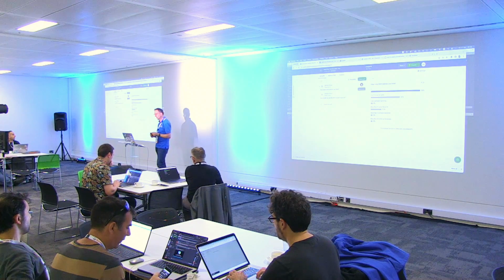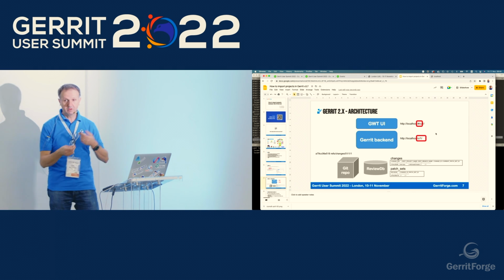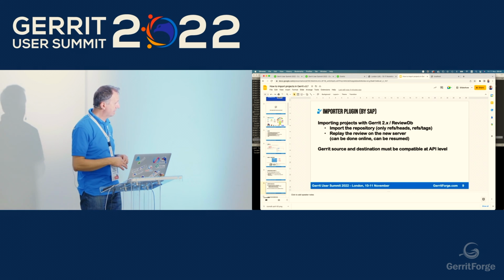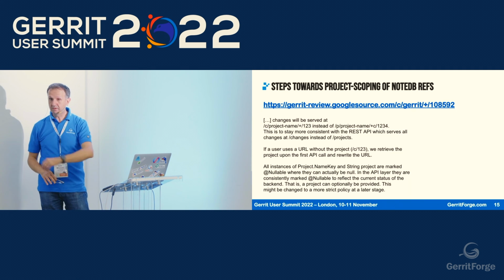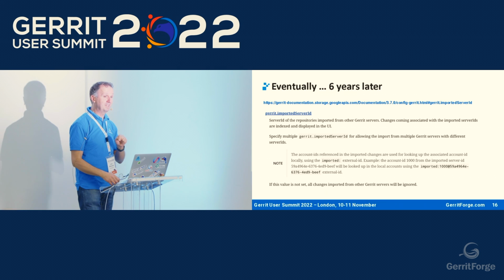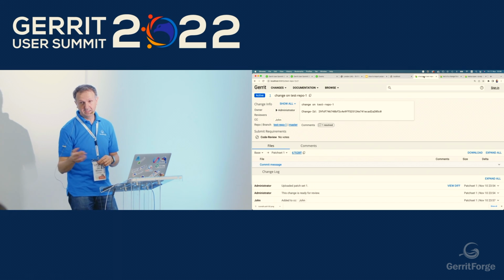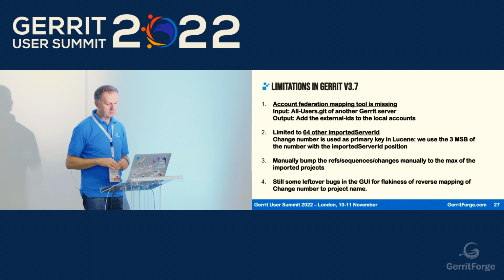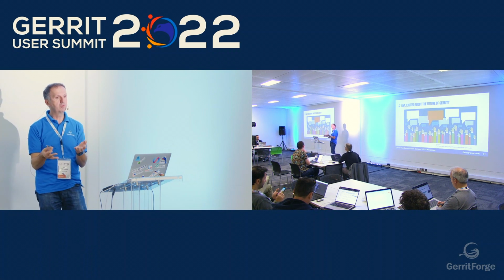How to import projects in Gerrit v3.7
Gerrit User Summit 2022 - CodeNode - London - UK
NoteDb was introduced 5 years ago with the promise of simpifying the portability of reviews and repositories across Gerrit servers and, in the future, different code-review systems. The promise was that a JSON-based representation of the review meta-data would have allowed to rebuild a full state and history anywhere, without having to rely on a centralised DBMS.

With that promise in mind, the development of the Gerrit importer plugin developed by SAP stopped at version v2.15 and no more upgrades where planned.

From Gerrit v2.16 up to now, the Gerrit admins were unable to follow any phased-migration as they could have done with the use of the importer plugin, forcing companies to go through a painful release-by-release upgrade process or multi-year bing-bang migration projects.

Luca Milanesio (GerritForge) gives an overview of how the migration and consolidation is now possible with Gerrit v3.7, describing the challenges and limitations of what can be done.